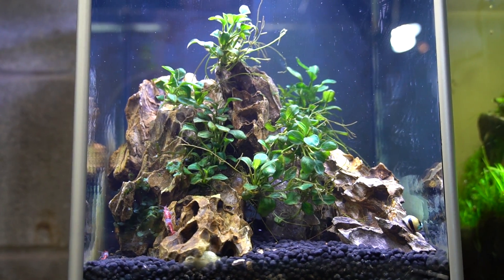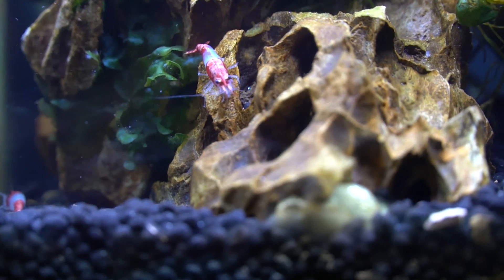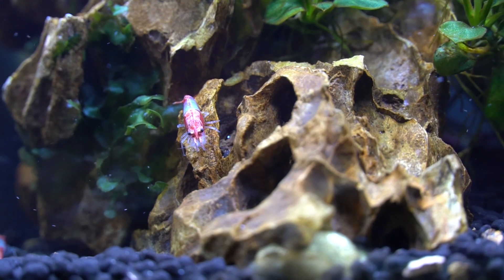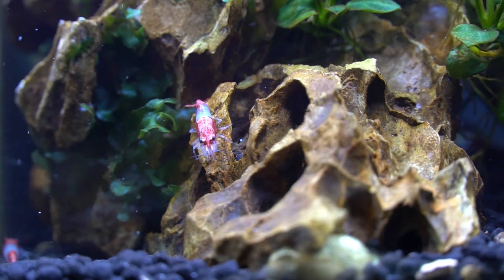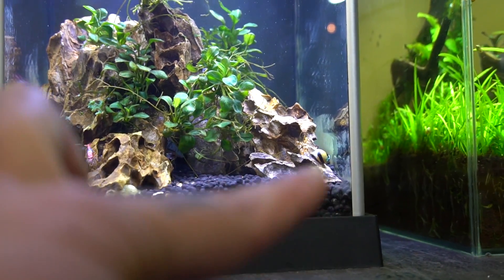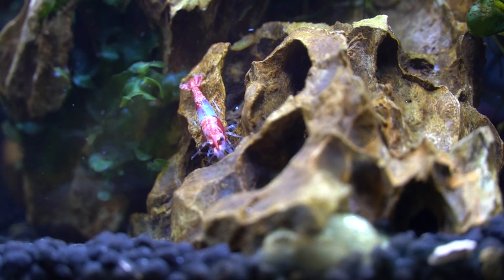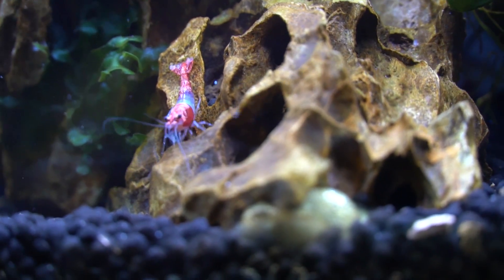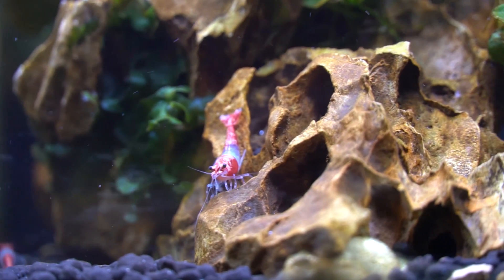I have a secret!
Today I show you a few things I have been up to in the fishroom that I have been hiding! LOL